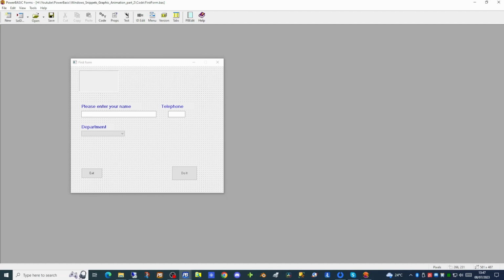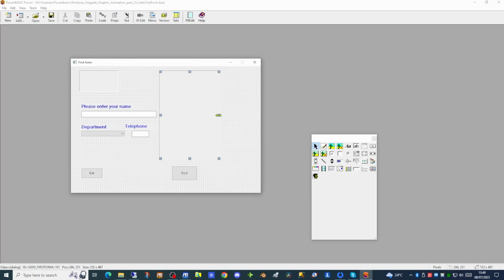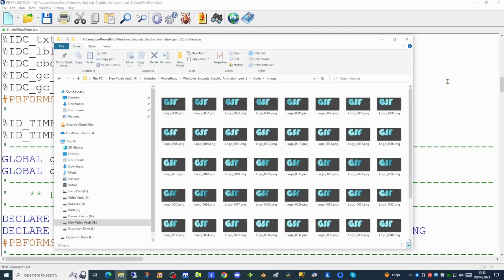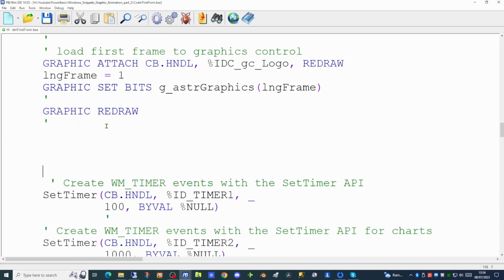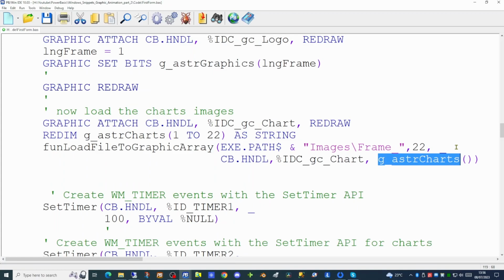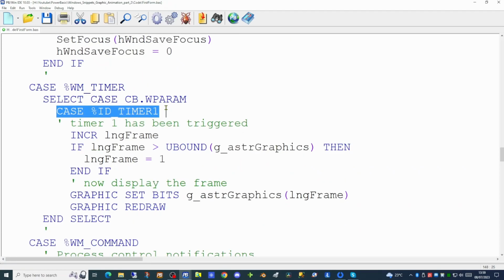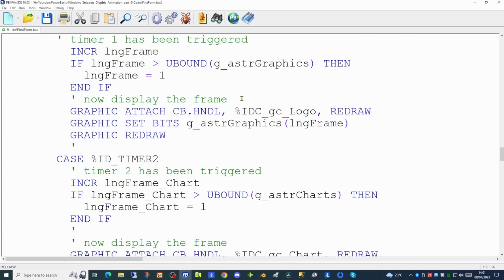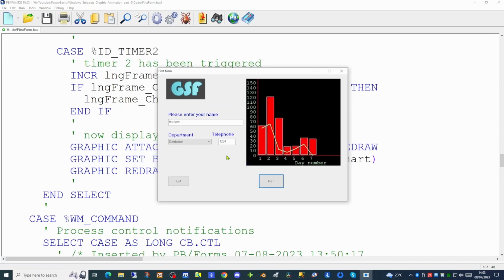PowerBasic Snippets - Tutorial on Animated Graphics Controls part 2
In this series of videos, which are aimed at those who have never coded in PowerBasic before, I cover one element of the language or programming - today we're looking at animation within Graphics Controls by using multiple timers in the PowerBasic Windows Compiler.

00:00 - Introduction
01:05 - Adding the second graphics control
02:20 - Adding new timer and Array
08:22 - Test Running the application
09:27 - Summary